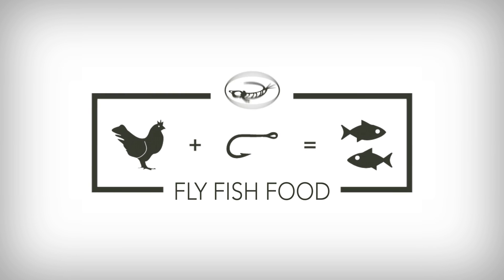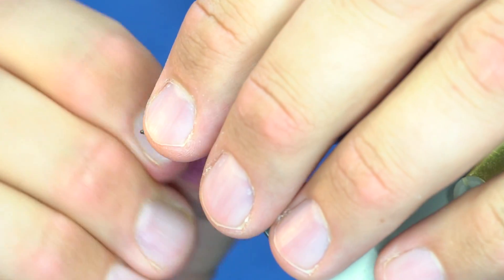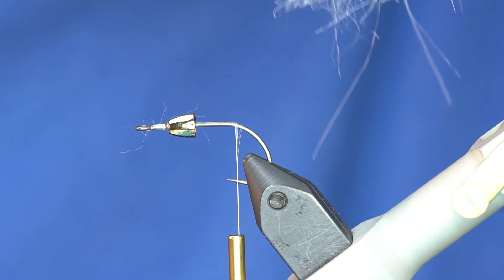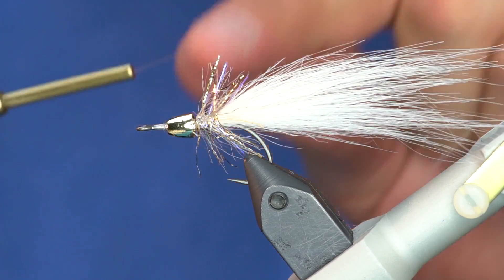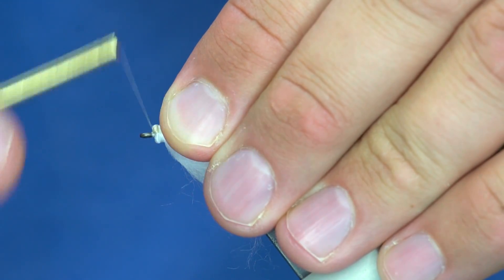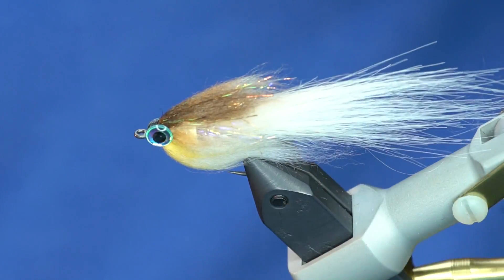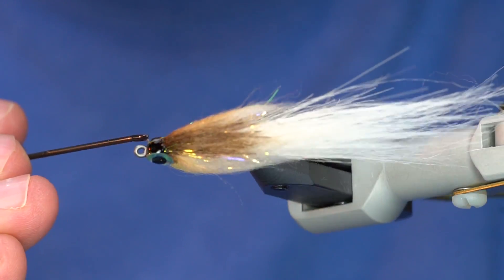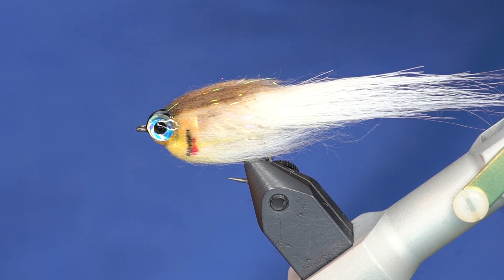Fly Tying Tutorial: High Carb Minnow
The bigger brother to the Low Fat Minnow, here's the High Carb Minnow